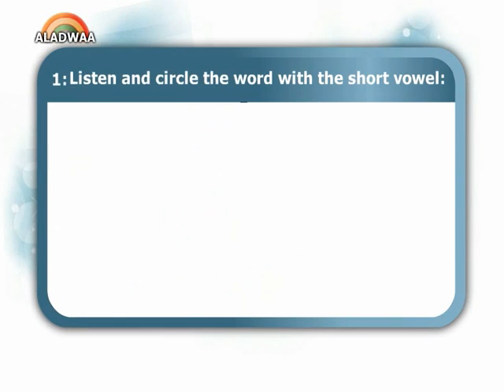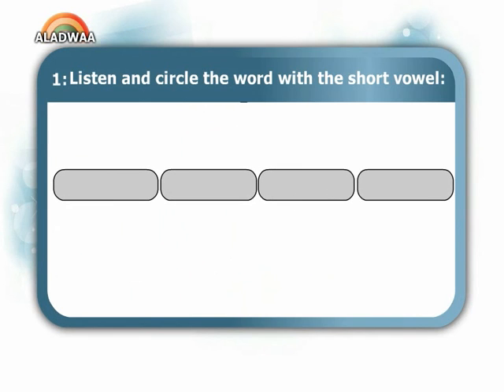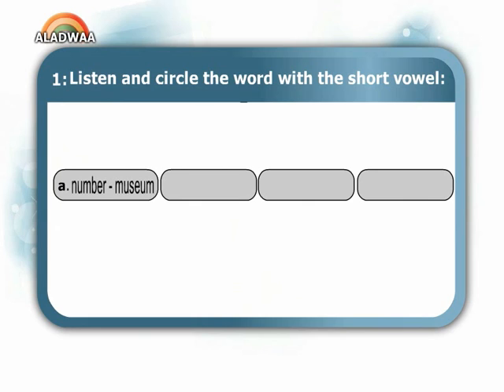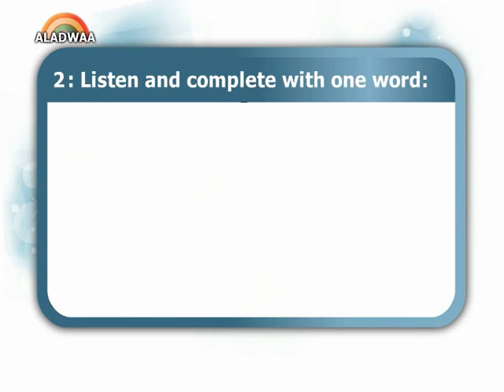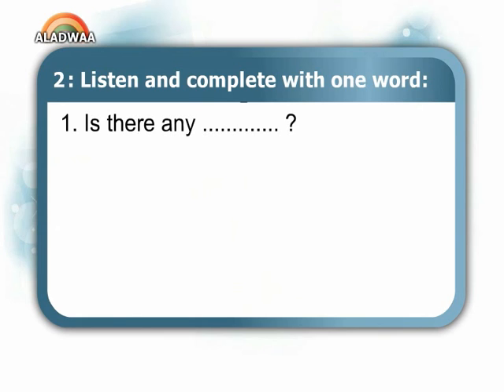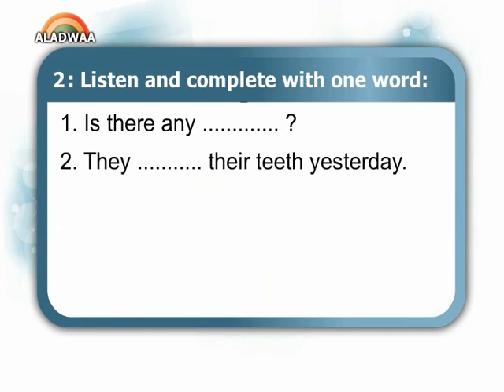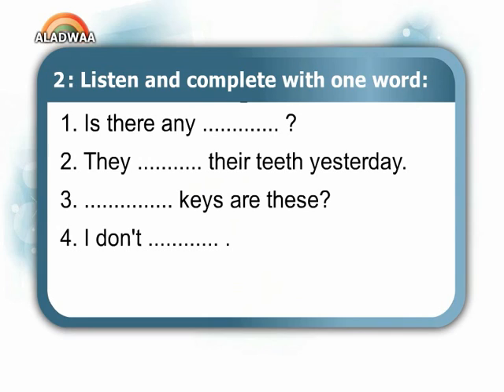Unit 12 " Around the house " - GEM TEST 2 - primary 4 - 2nd term